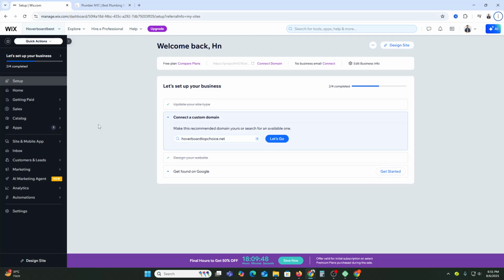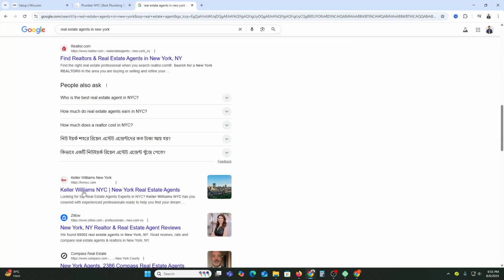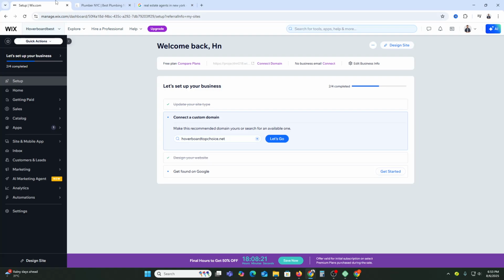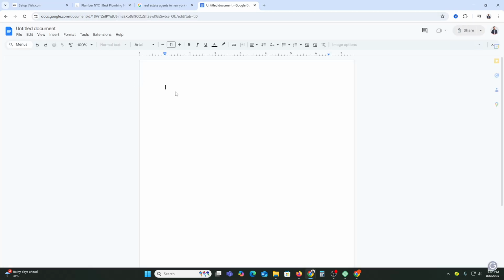How To Get Web Design Clients 2025 (For Beginners )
How To Get Web Design Clients Step By Step For Beginners
In this video, you will learn How To Get Web Design Clients Step By Step For Beginners with practical tips and strategies that actually work. We will cover proven methods like using freelancing platforms, building a professional portfolio, networking, cold emailing, and social media marketing to attract clients for your web design business. This step-by-step guide is perfect for beginners who want to start freelancing or grow their web design career by finding consistent clients.